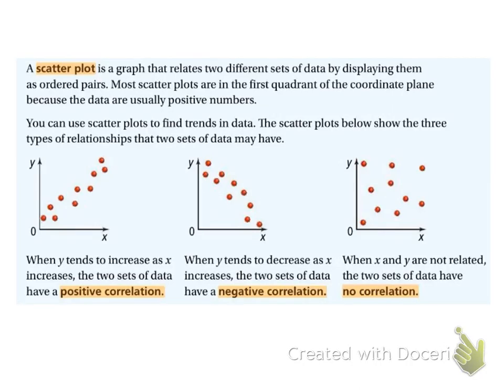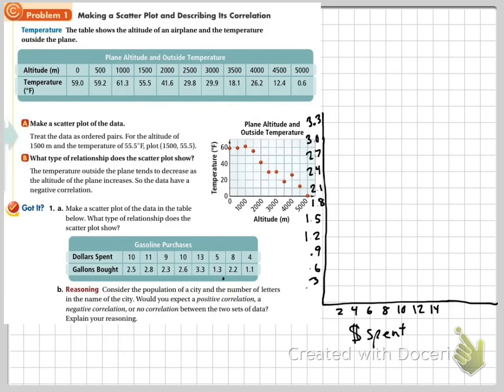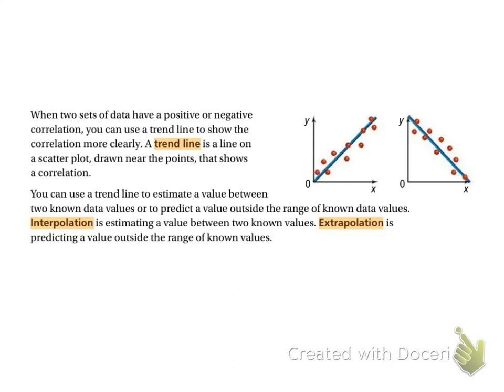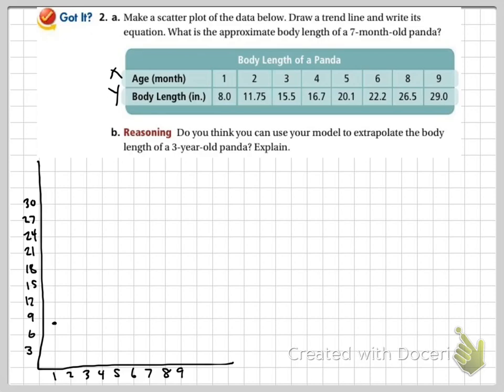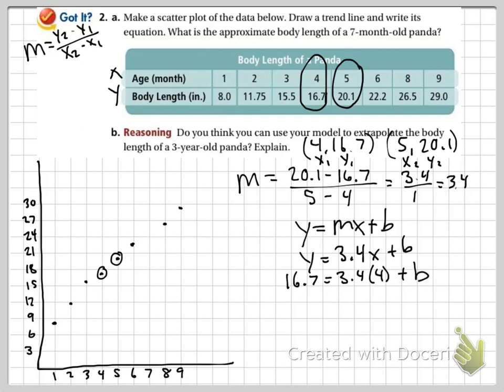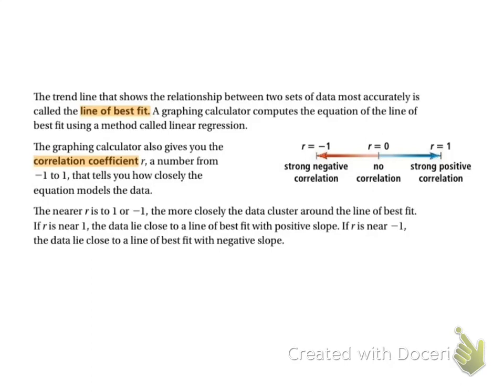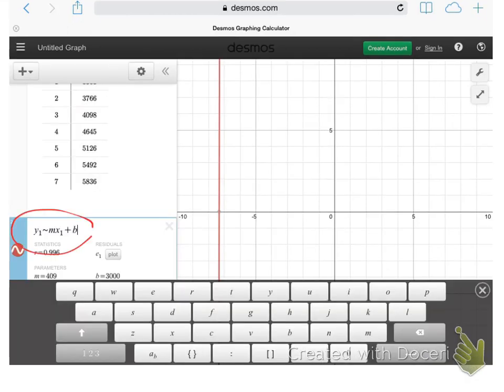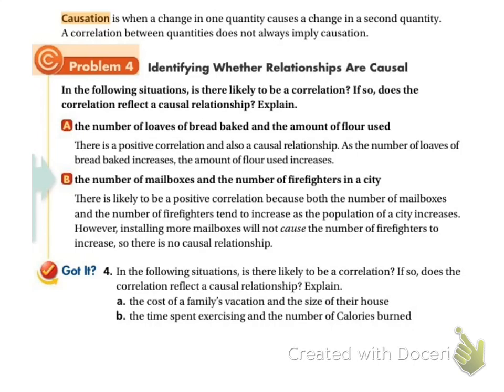Algebra 5.7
5.7 with desmos.com graphing calculator explanation